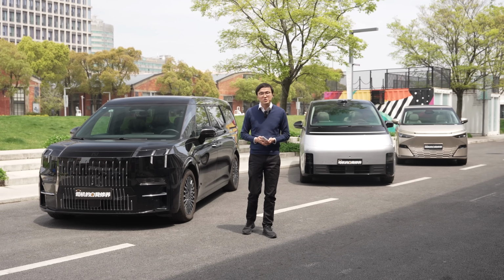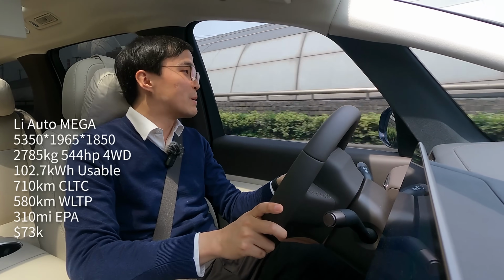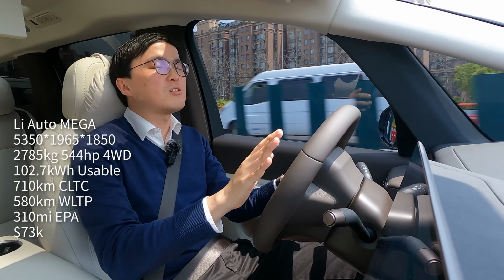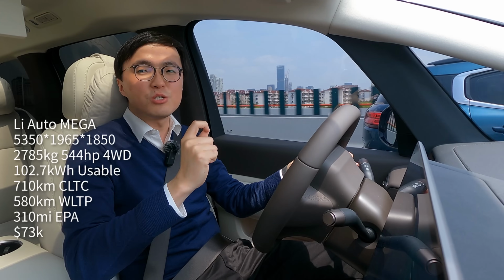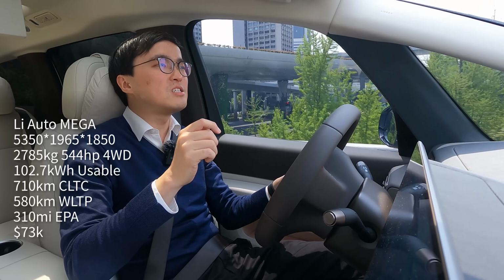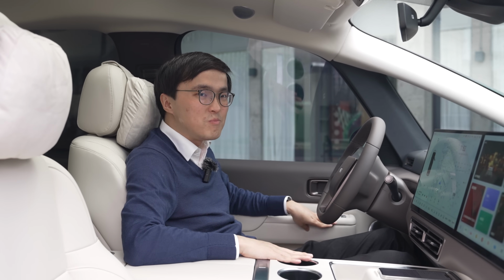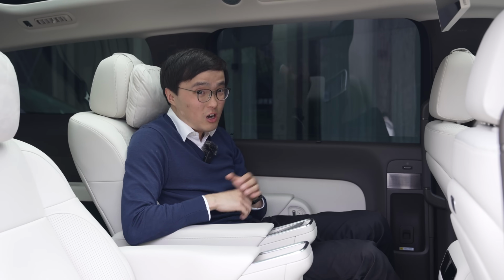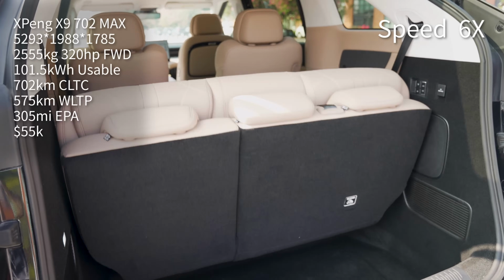Why it's NOT a Universal Success? - Li MEGA Review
Li Auto went all-in on this 5.3m MASSIVE MPV, but it has not paid off. We take a look at why.
Chapters:
00:00 Intro
00:26 3rd Row
00:53 Dynamics
02:03 Uncompromising Comfort
04:14 Interior
05:32 Screens
06:08 Verdict